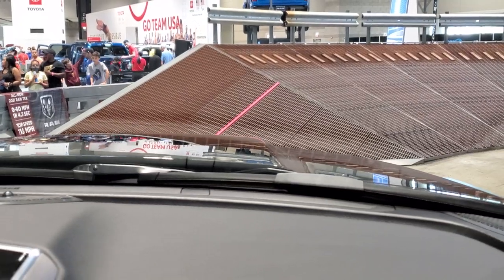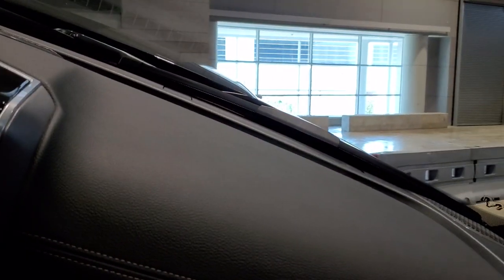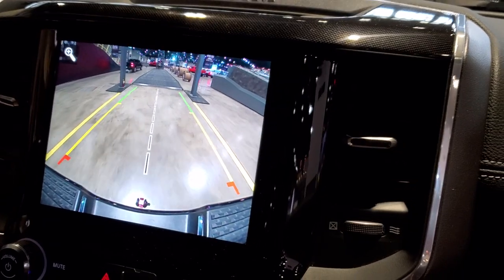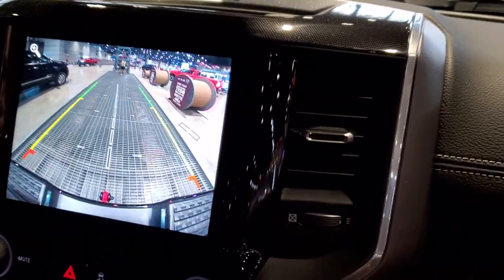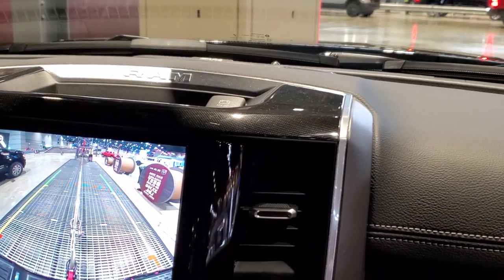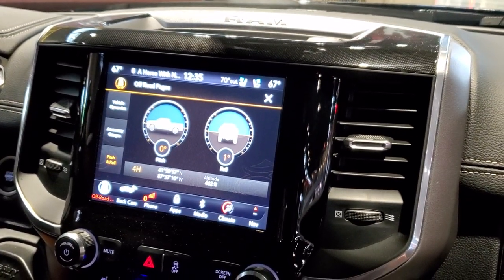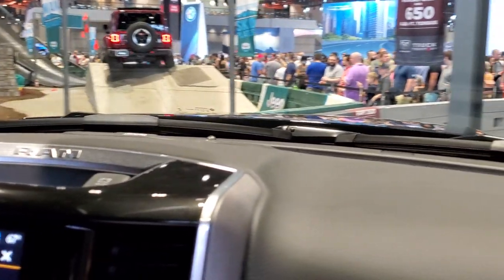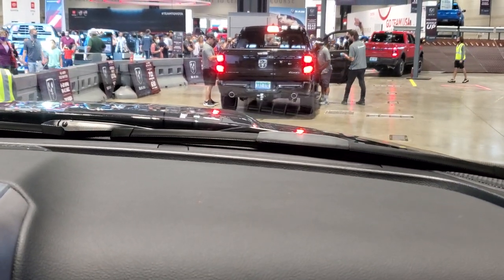RAM HEAVY DUTY RIDE AND DRIVE AT THE 2021 CHICAGO AUTO SHOW WITH DRIVER LENDON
TODAY I DID A RIDE AND DRIVE WITH LENDON AT THE 2021 CHICAGO AUTO SHOW.  WE WERE IN A 2022 RAM 3500 CREW LONG LIMITED DUAL REAR WHEEL TRUCK WITH THE CUMMINS DIESEL AND THE AISIN TRANSMISSION